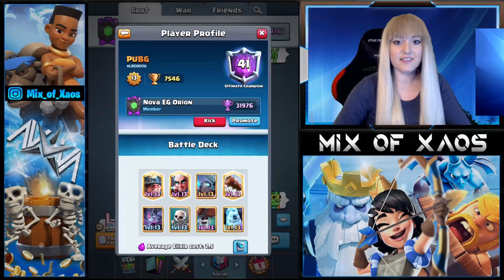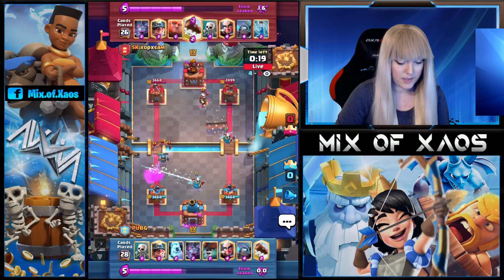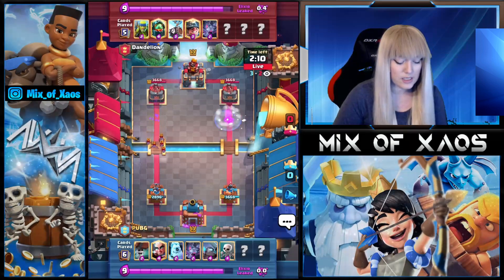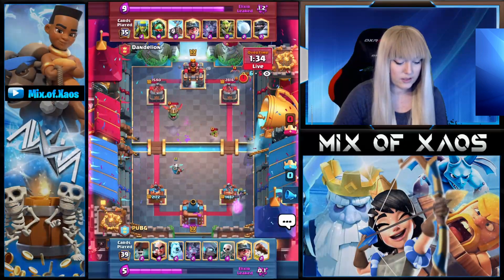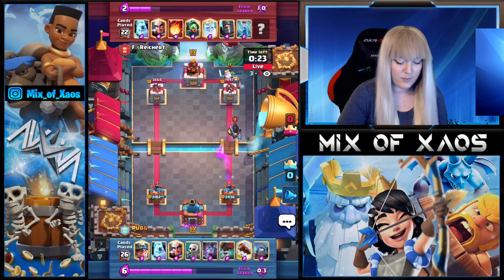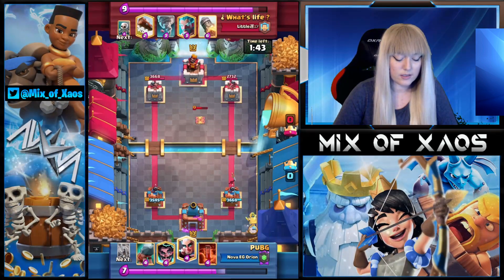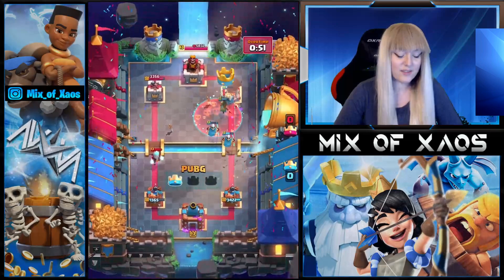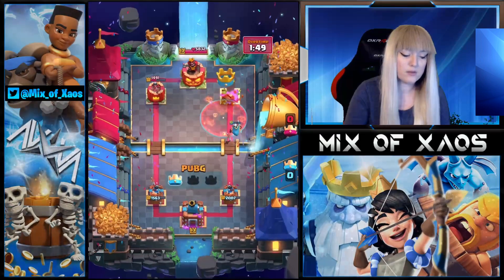TOP LADDER 2.5 FAST CYCLE DECK with PUBG 7560 trophies! | LIVE GAMEPLAY + REPLAYS | CLASH ROYALE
In this Clash Royale video I`m joined with pro 20 win player PUBG / DARK SKY and he shows us his top 40 ladder gameplay with 2.5 fast cycle deck. We are also showing some good replays with Pekka Magic Archer Deck and Hog Bait deck.

IF YOU WANNA JOIN MY CLAN:

💚NOVA EG ORION💚 P2YJ0QC0 (6300 PB minimum) & 60%+win rate in war ; 13+ wins on your profile & 20 k cards won. Clan members in Orion get LADDER Rewards for top 3 in gift cards/ (eligible only if a player is 20 days in the clan)! + 35 cards in your collection on lvl 11+

💚MIX OF XAOS YT clan: Requirements: 6000 pb /  92V8QPUY💚  + 35 cards in your collection on lvl 11+

💚MINI XAOS clan:  LOOQ2V2C / casual / on 35+cards on lvl 11 you can apply for Mix of Xaos YT clan!

💚Brawl Stars Club: XAOS:  C90GLJYJ / 12 000 trophies minimum to join!
My Brawl Stars Account: 19 176 trophies!
SCHEDULE:
Monday -  Friday 4 PM CET / 10 AM EST / LIVE ON TWITCH
Help your friends joining loots today! Special invite code: YZO7P55R
About Clash Royale:
Enter the Arena! From the creators of Clash of Clans comes a real-time multiplayer game starring the Royales, your favorite Clash characters and much, much more. Form a Clan to share cards and build your very own battle community.

Video uploaded and owned by Mix of Xaos.
This video is not made for kids. Supercell Games are for 13+ due to in game purchases!